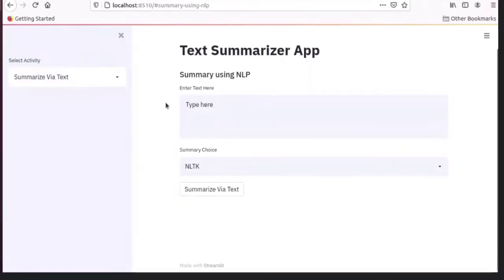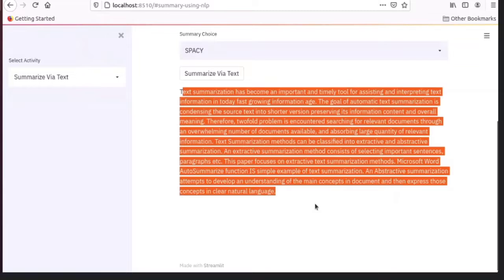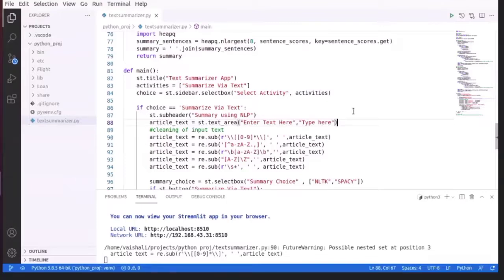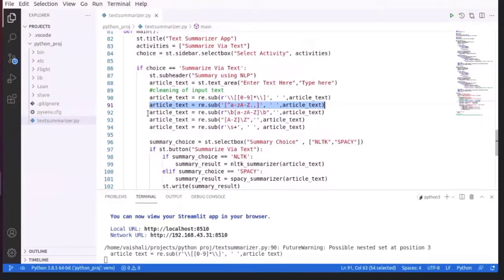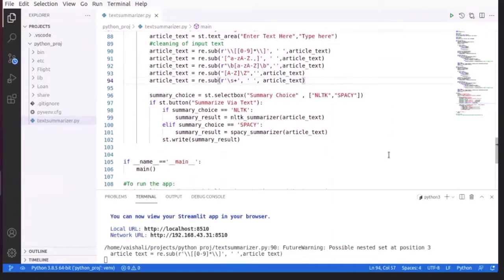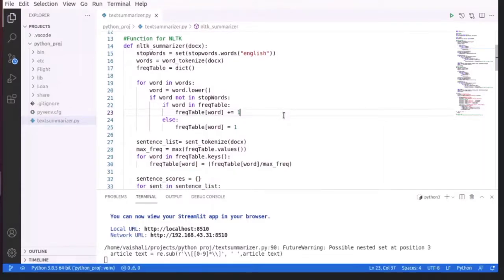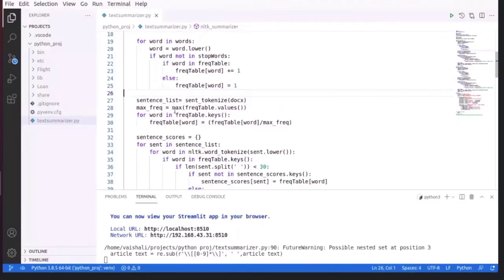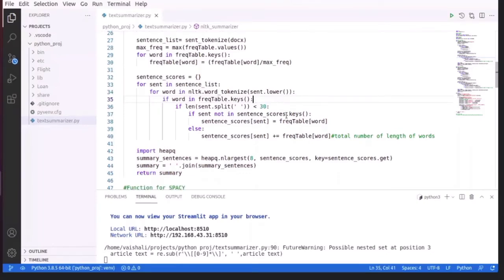|| Text Summarization Using Natural Language Processing || | NLTK and Spacy | |Data Science Project|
Text Summarization Using NLP
NLTK and Spacy used
|| Data science Project ||
Streamlit is used to design Frontend

Requirements :-
VS code
install nltk :- pip install nltk
install spacy :- pip install spacy
install streamlit :- pip install streamlit

Run code :- streamlit run filename.py

Keep Supporting ❤️

c language
coding
how to code for beginners
programming
code programming
coding c
computer programming for beginners
c programming
c++ programs
cpp
c++
c++ programming
computer science for beginners
b tech first year cse syllabus
basics of c language
bca 1st sem c programming
beginner programming
beginners guide to coding
best way to learn coding for beginners
bsc computer science 1st year classes
bsc computer science programming language
c coding
c language free code camp
c plus plus coding
c programming coding
c programming projects for beginners
c projects for beginners
pattern program in c language
c language in telugu
code c
coders hub